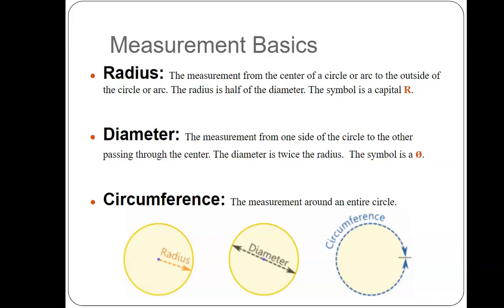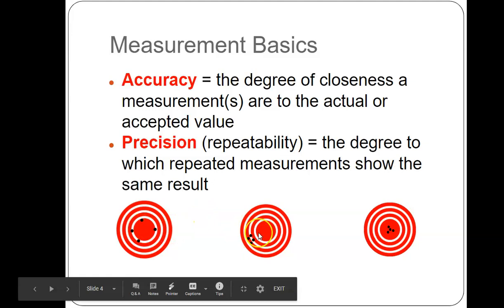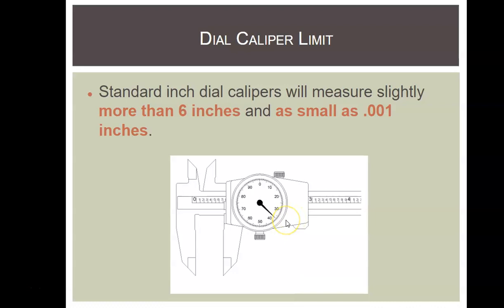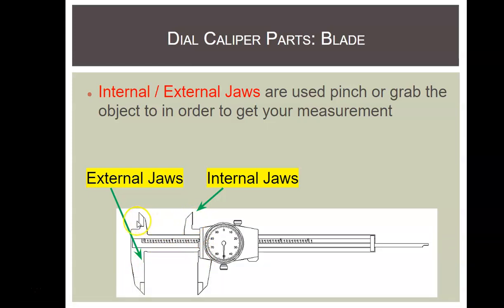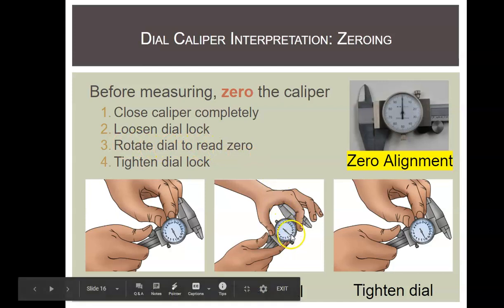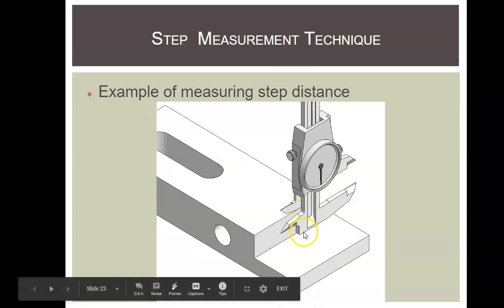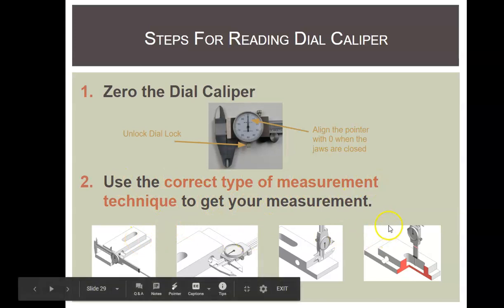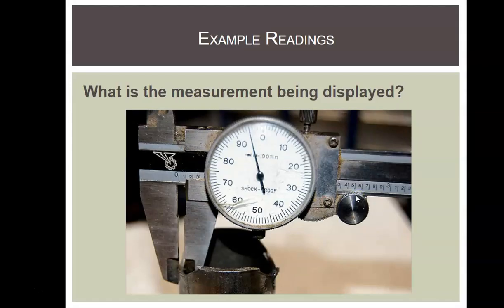DE Dial Caliper